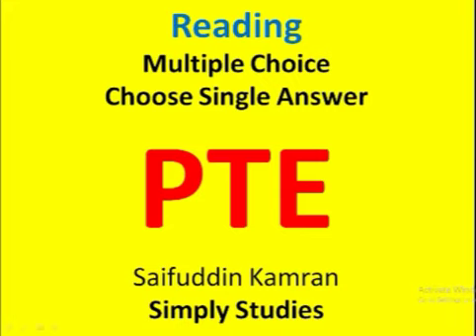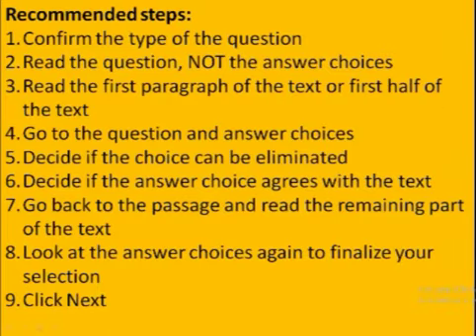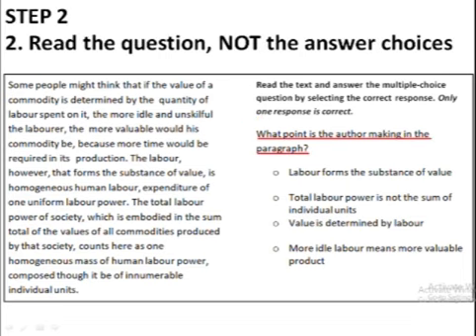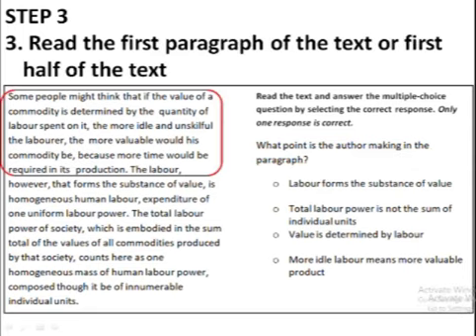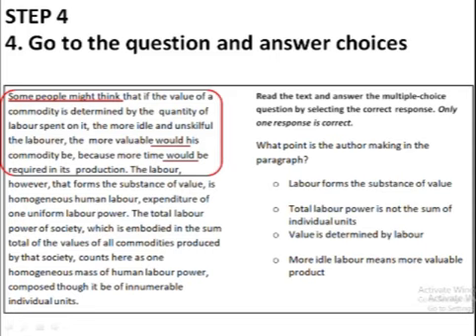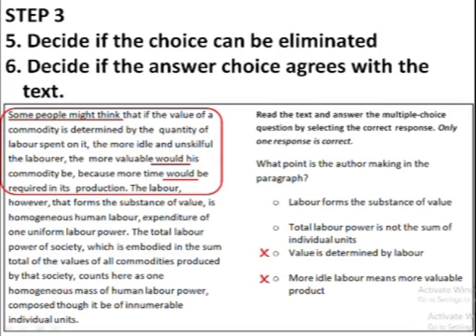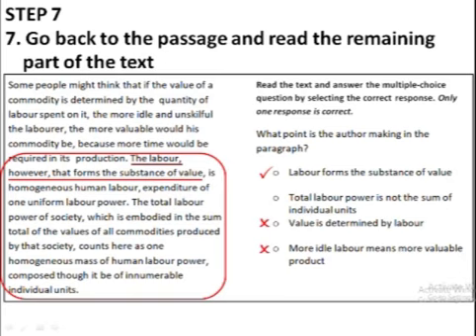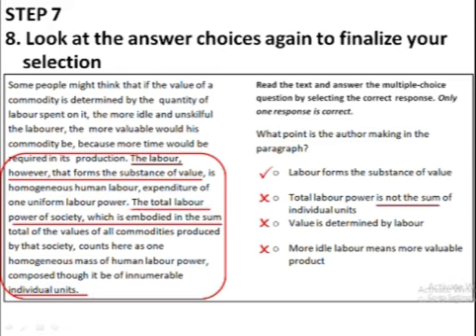How to do PTE Reading: Multiple Choice - Choose Single Answer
In PTE Reading, there are five Item Types:
1. Multiple Choice - Choose Single Answer
2. Multiple Choice - Choose Multiple Answers
3. Reorder Paragraphs
4. Reading: Fill in the blanks
5. Reading and Writing: Fill in the blanks
In this lesson, we will show how to do Multiple Choice - Choose Single Answer